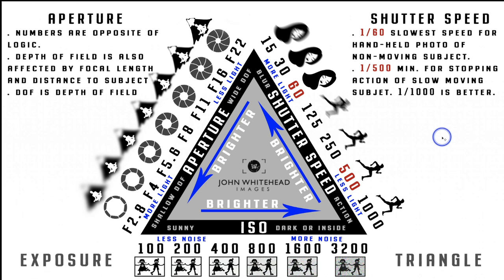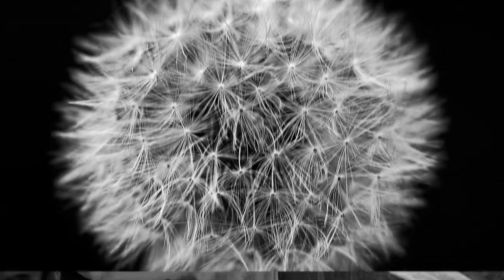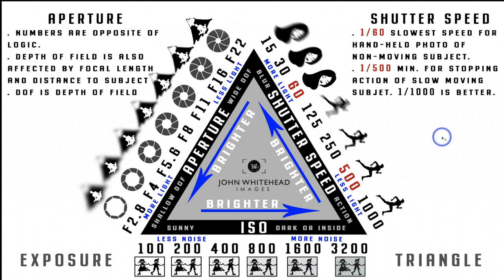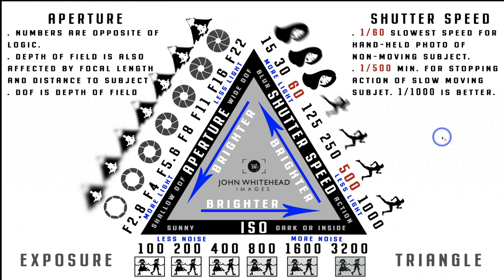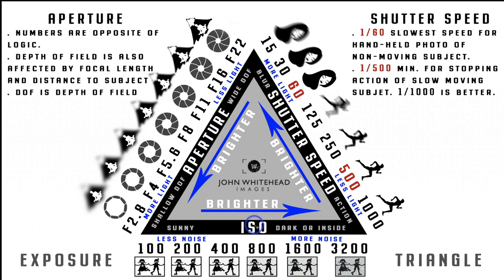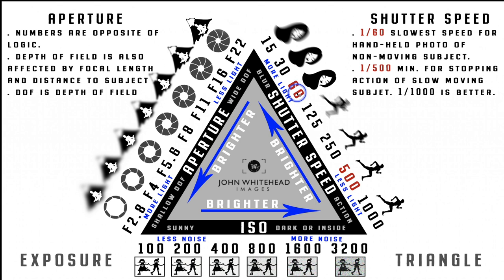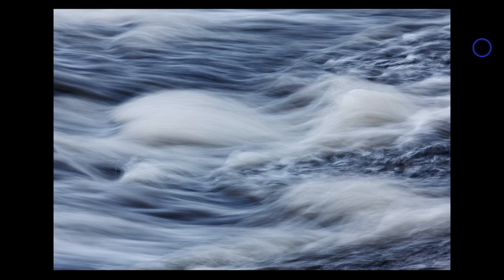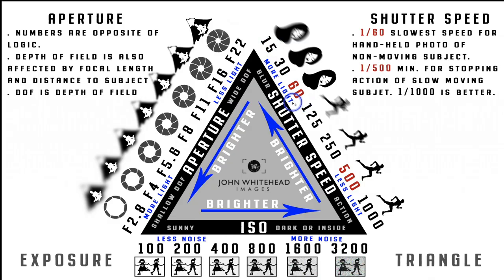Exposure Triangle-Learn Digital Photography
Exposure Triangle-Learn Digital Photography. The only way to learn digital photography is to learn how the camera works.  The Exposure Triangle shows you the different aspects of the camera, and how to use them.